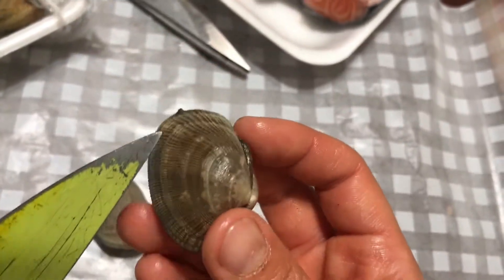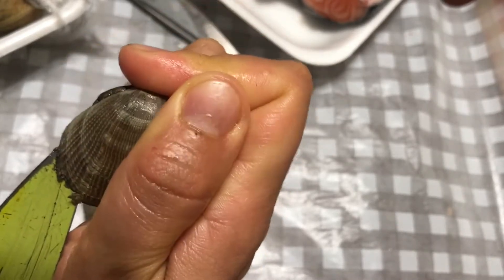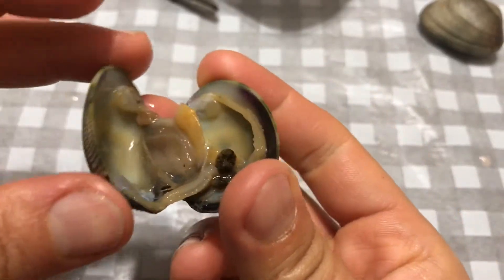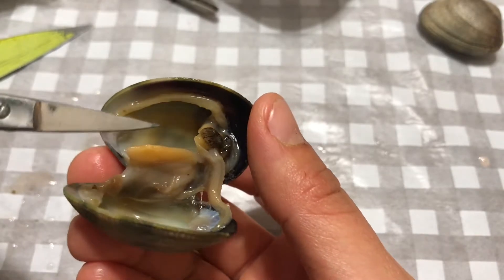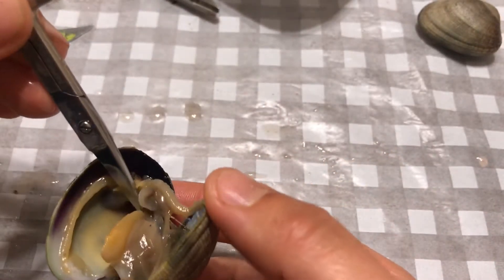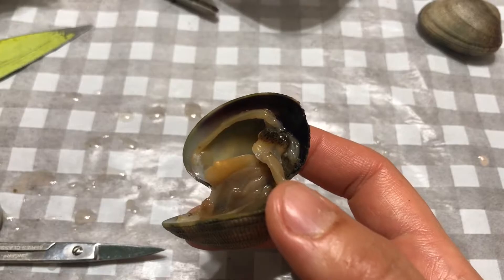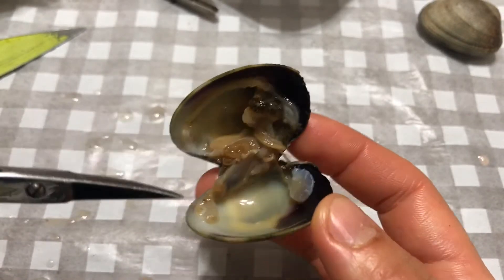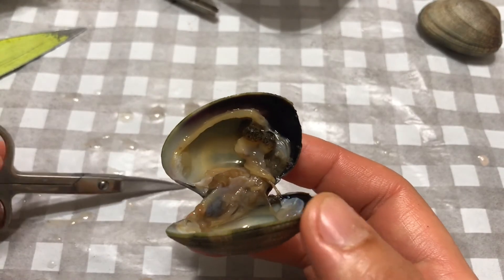Fresh clam dissection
Fresh clam external and internal anatomy